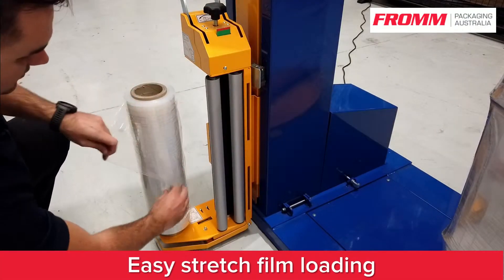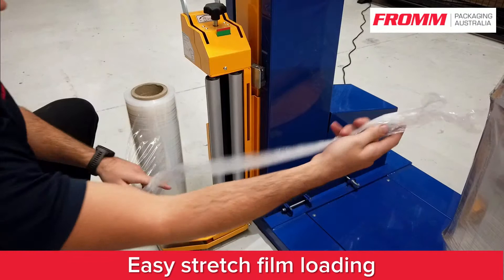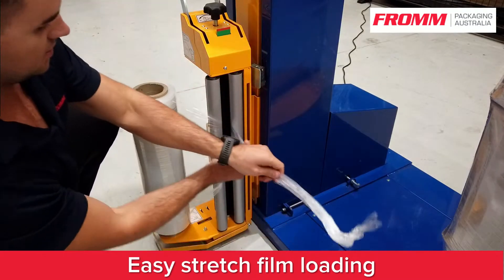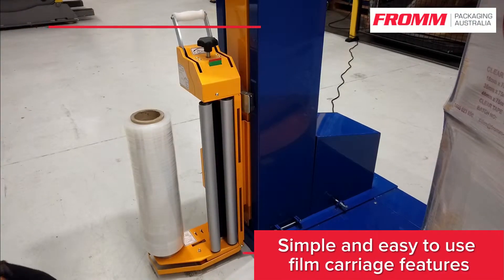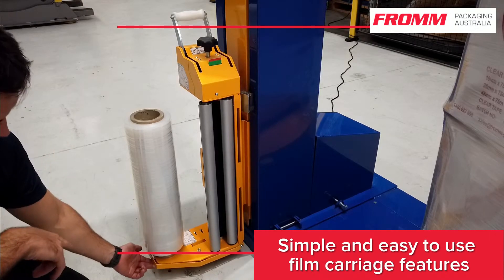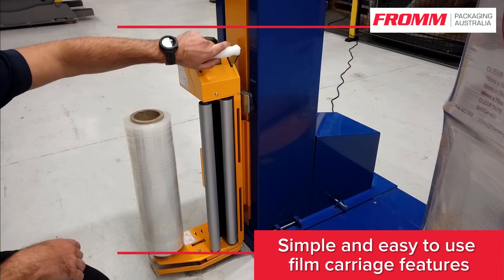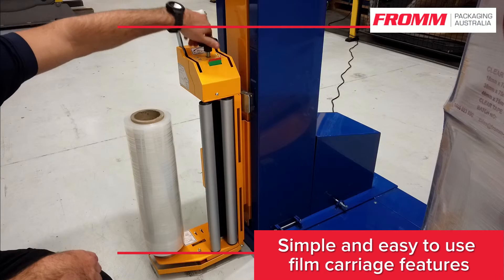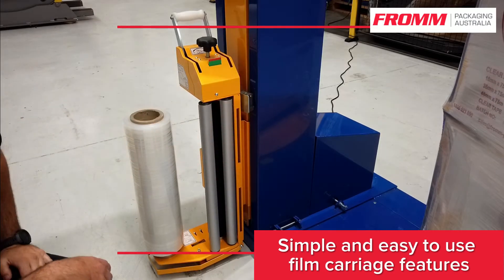Efficiently Operate Your Film Carriage with our Guide on Features and Easy Stretch Film Loading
Streamline your pallet wrapping Process with FROMM's detailed video guide on loading film and utilizing the film carriage of the FSW10 Pallet Wrapping Machine